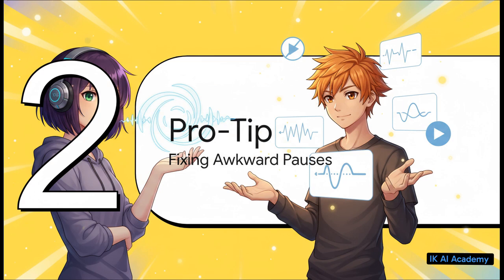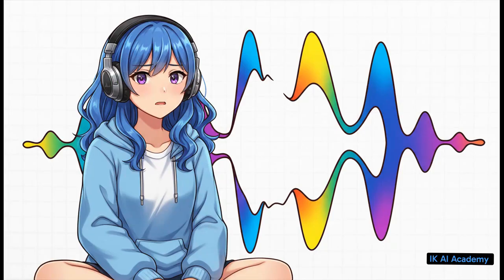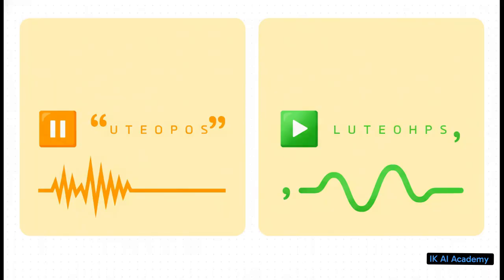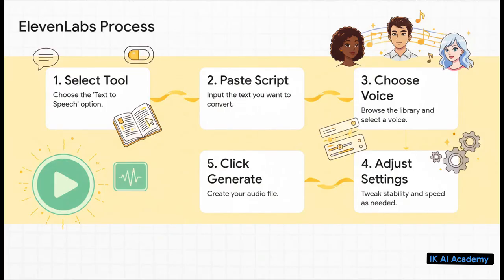IK AI Academy | Chapter 10 | Text-to-Speech Technology Explained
In Chapter 10 of IK AI Academy, we explore Text-to-Speech technology and how written text is converted into natural-sounding human voice using AI. This session covers where TTS is used in real life, from education and accessibility to content creation and smart devices. A simple, clear explanation for students, teachers, and anyone curious about practical AI tool